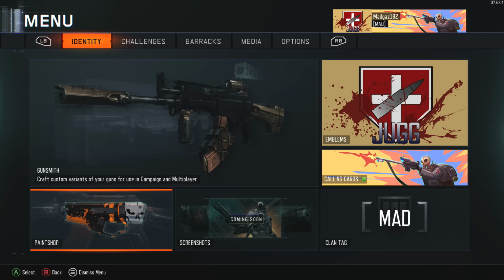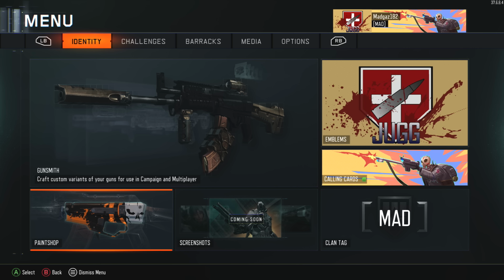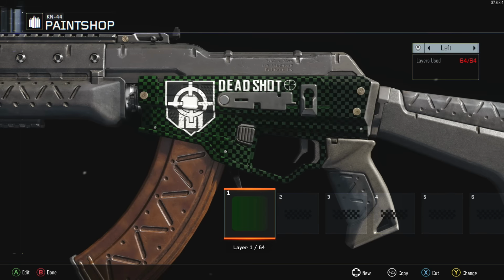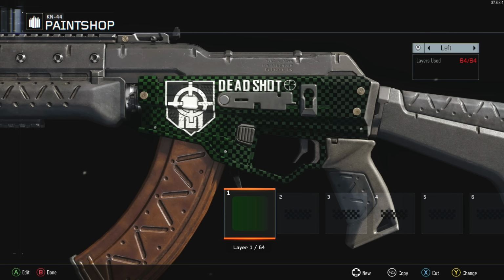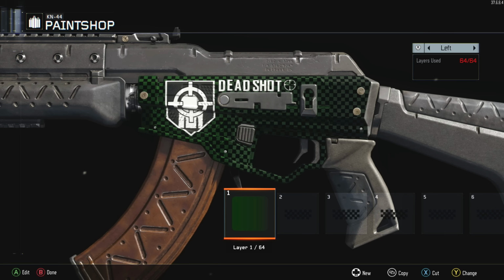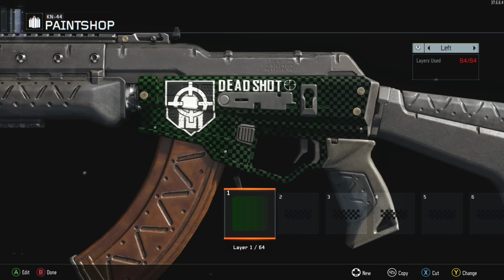Black Ops 3 - How To Make An EPIC DEAD SHOT DAIQUIRI Custom Camo (Paintshop Tutorial)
Epic custom DEADSHOT DAIQUIRI paintjob in BLACK OPS 3

Watch and learn how to create awesome custom paint jobs